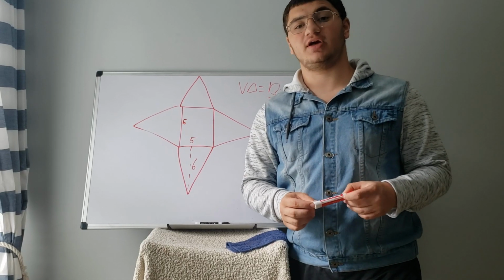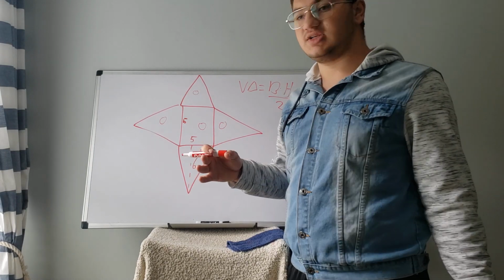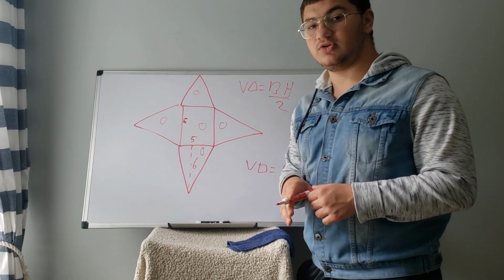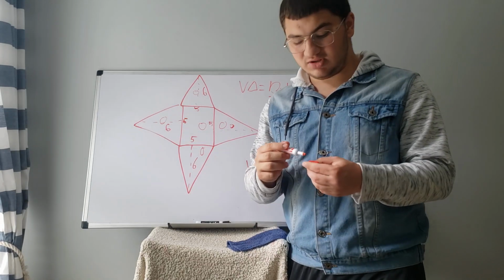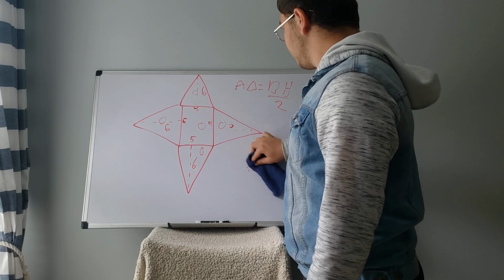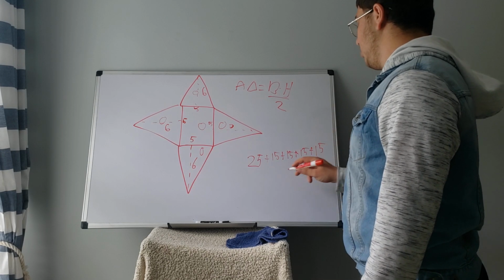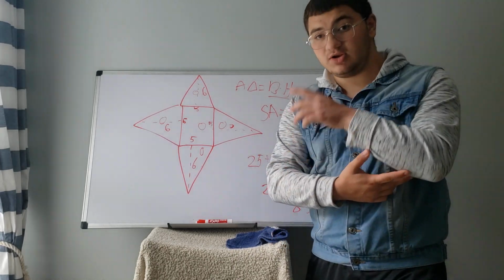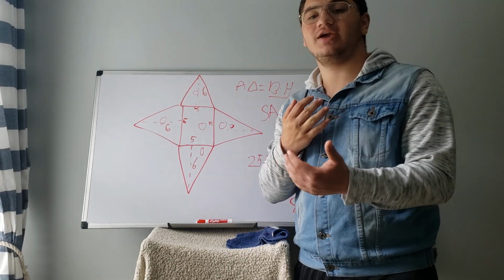6th Grade Math- Net of A Triangle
In today’s video, we are going to learn what a net is and how to solve for surface area. The surface area is basically all the areas of the faces added together. This is a key function at the end of the grade test.

The surface area can be used to do a lot of things and is solved using a similar formula for volume. But 9 times out of 10, they ask for the surface area on the end of grade test or final exam.

If you have any questions leave them in the comments and I will answer them.

Remember kids, KEEP ON LEARNING!